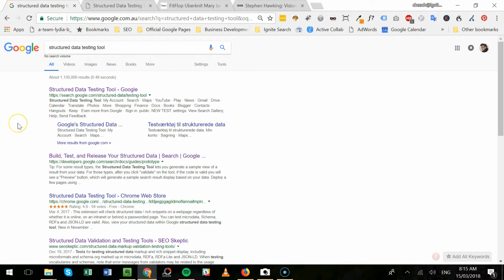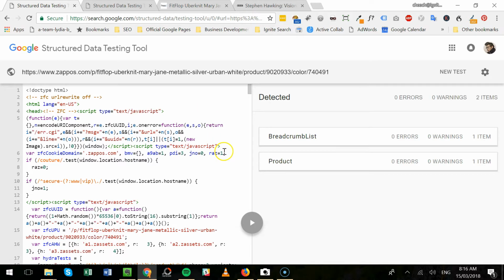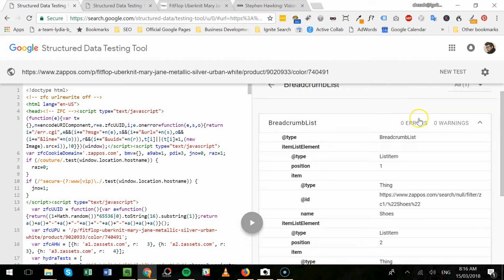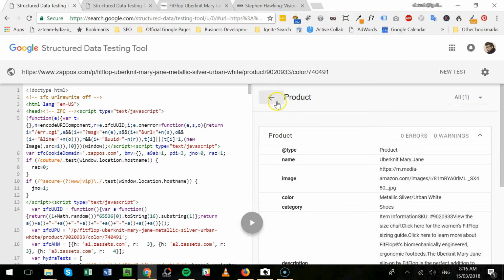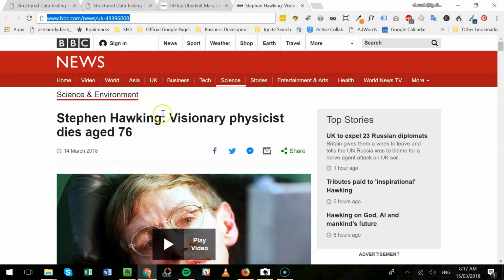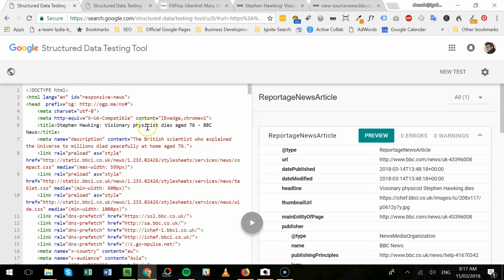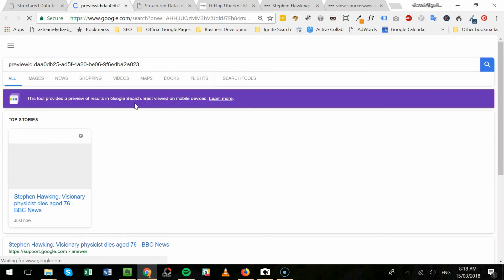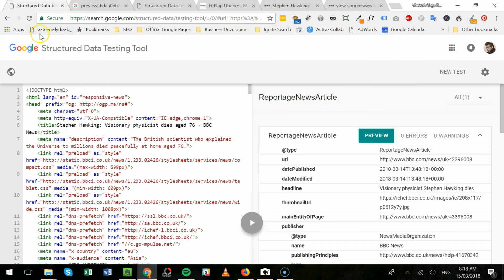How to Use the Google Structured Data Testing Tool: Ignite Search Software Spotlight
Welcome to this week's software spotlight session where we discuss the Google Structured Data testing tool.